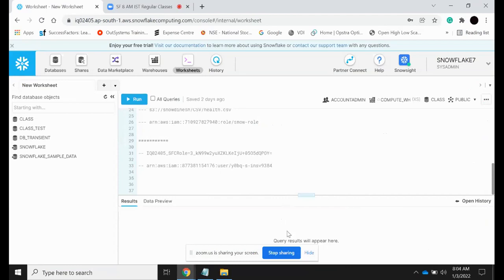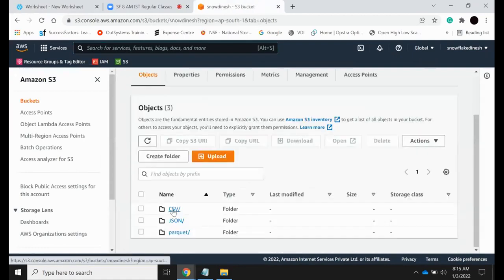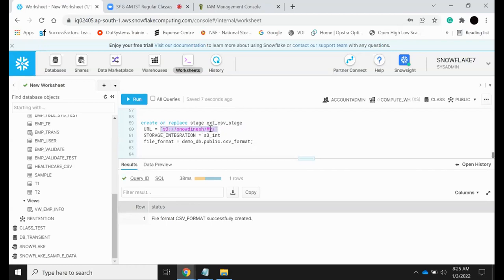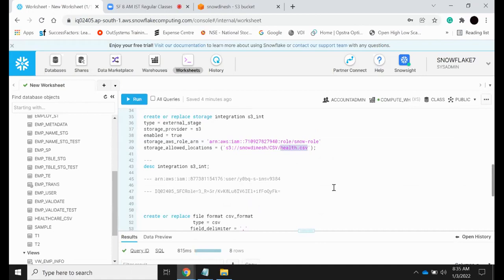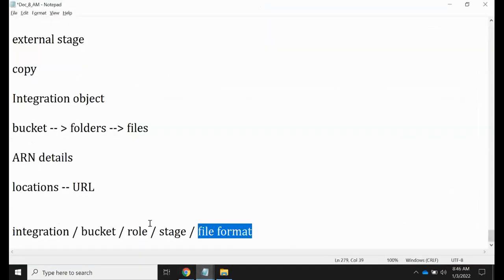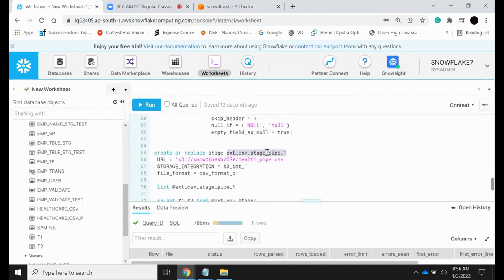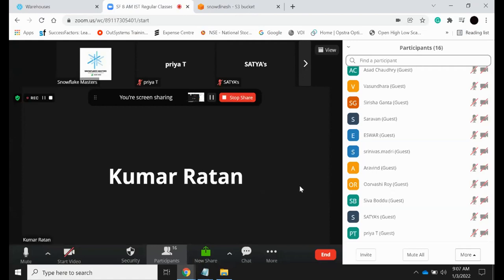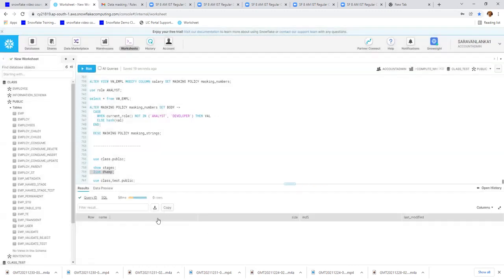snowflake training class 17